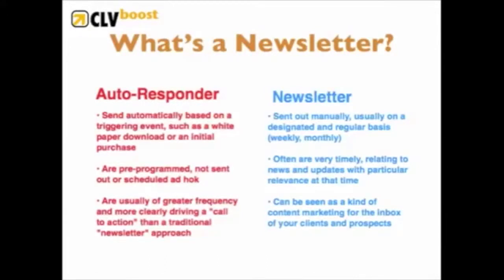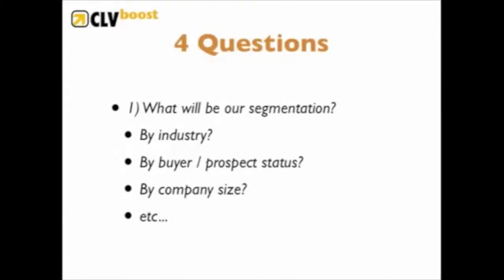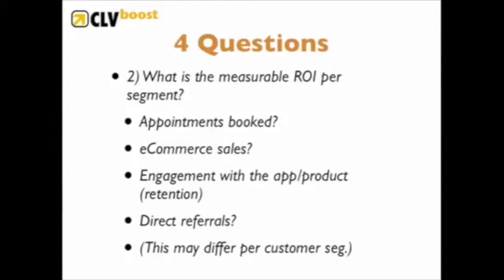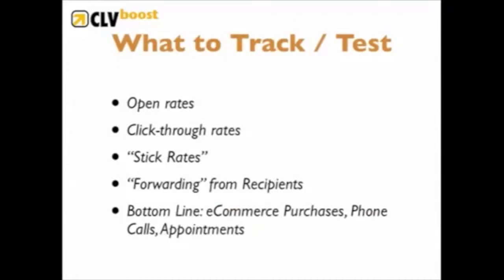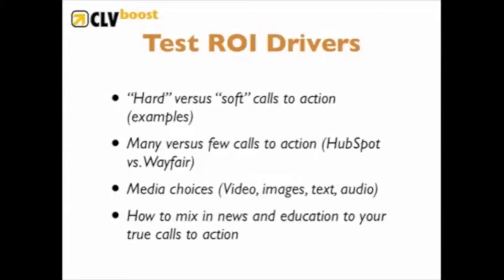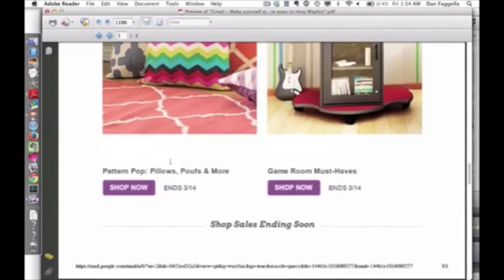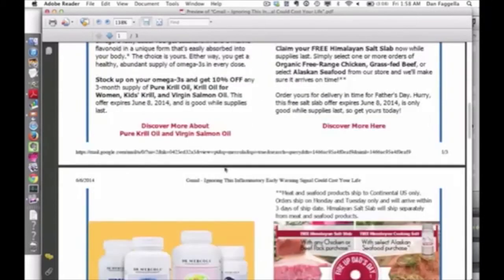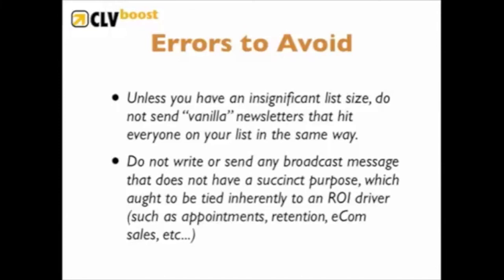Newsletter Marketing from a Strategic Perspective